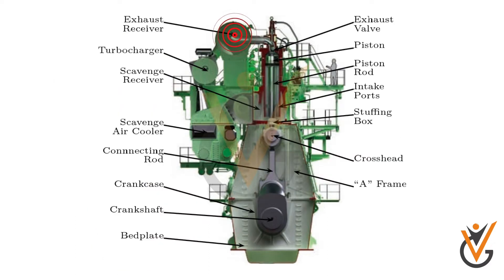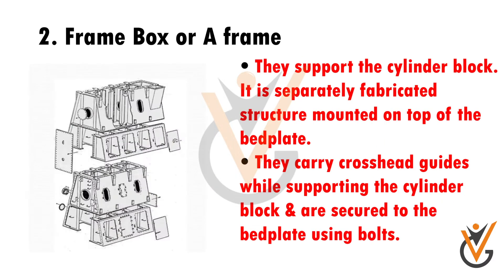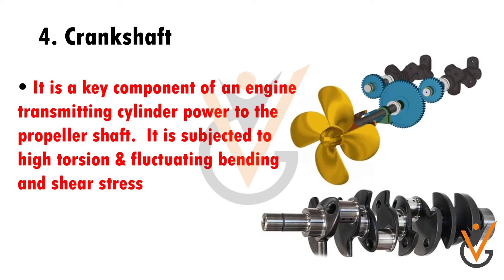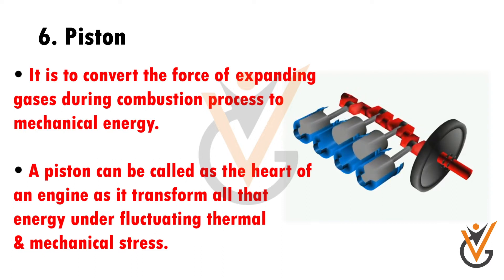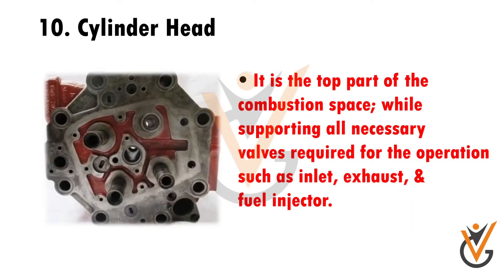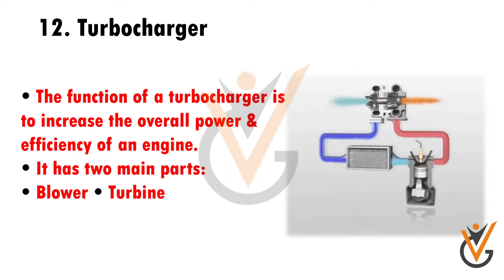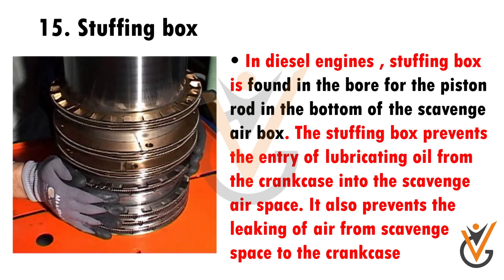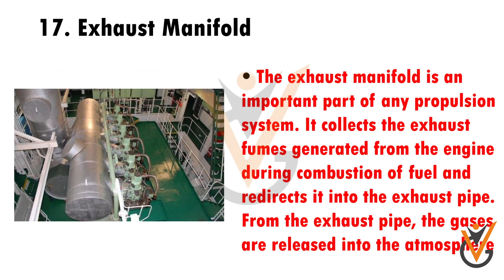Identify Components of Diesel Engines Listed Below | Main Engine.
Topic Name:  Identify Components of Diesel Engines Listed Below | Main Engine.